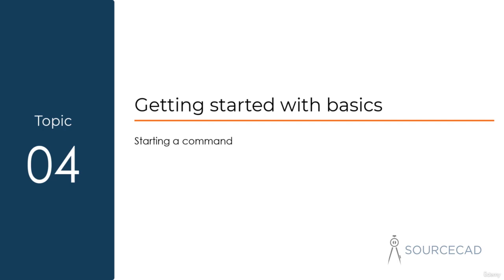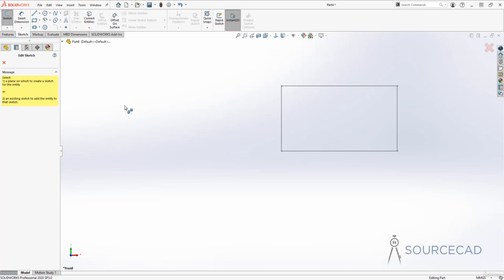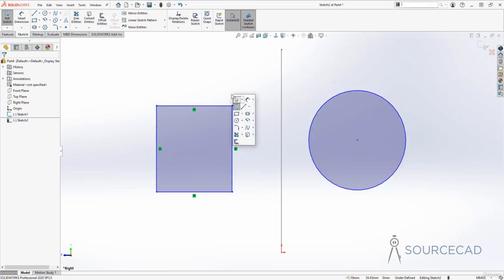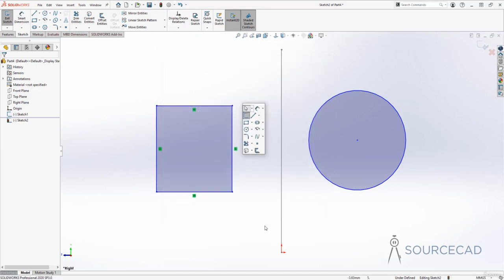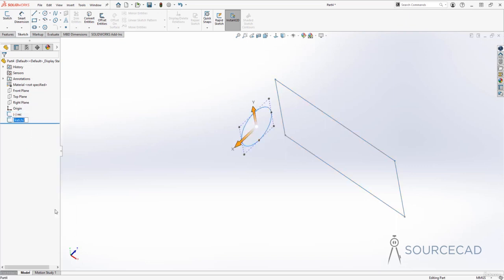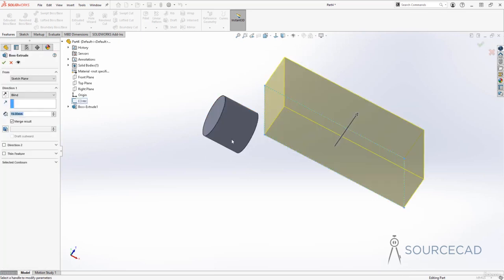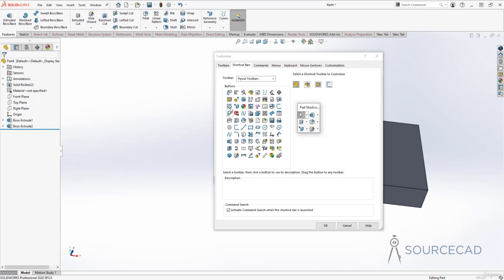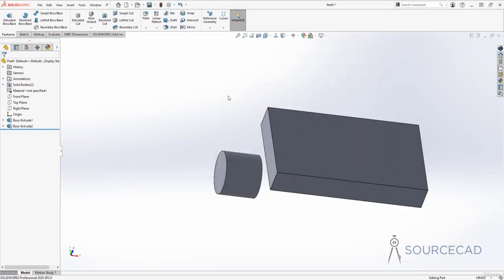SolidWorks Tutorial: Starting a command